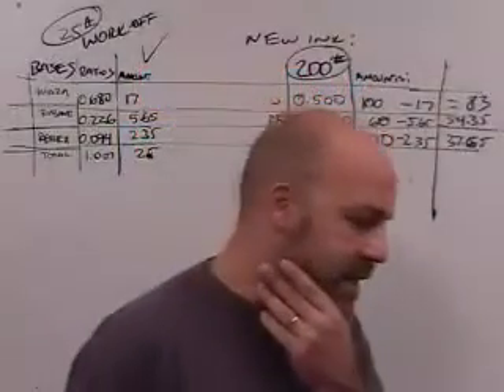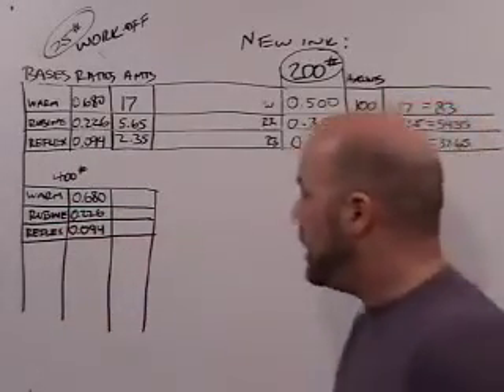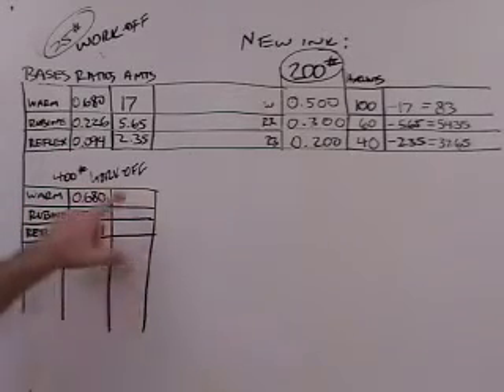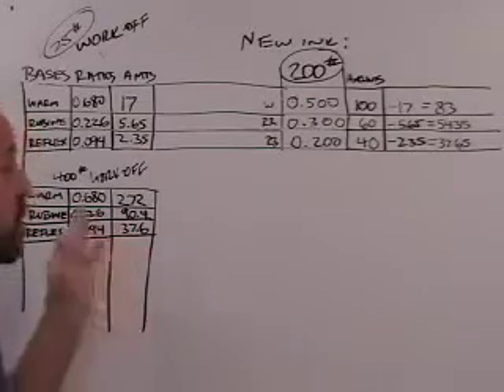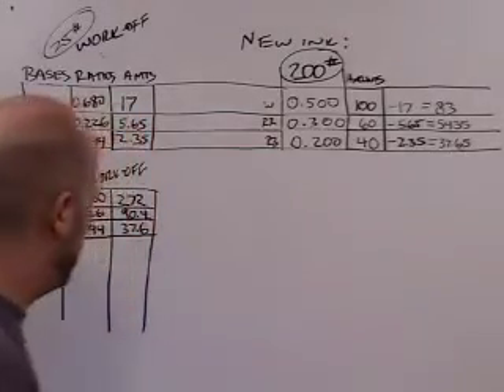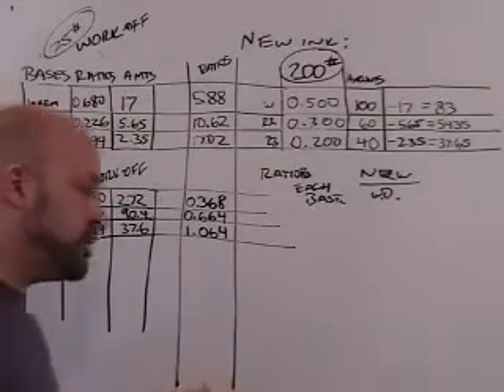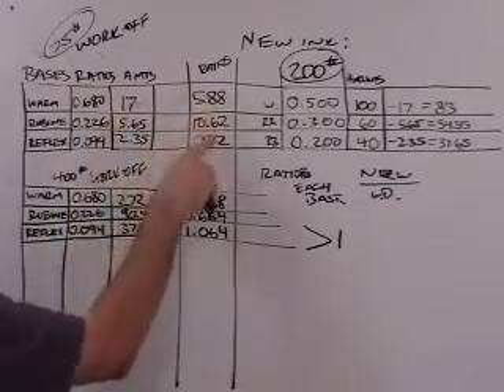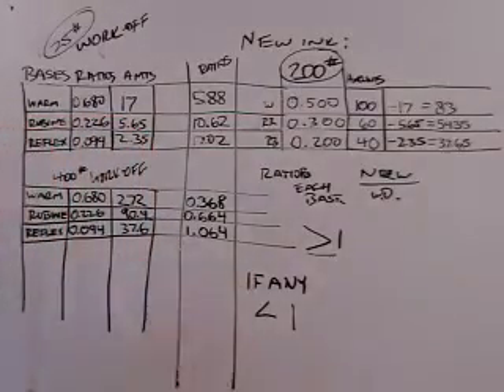Flexo Ink Blending and Color Matching, Part 9